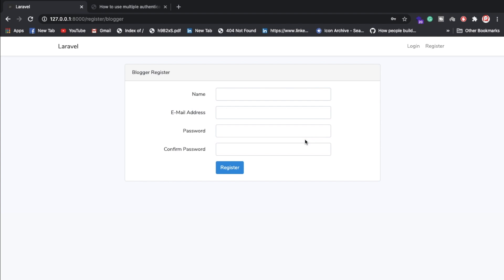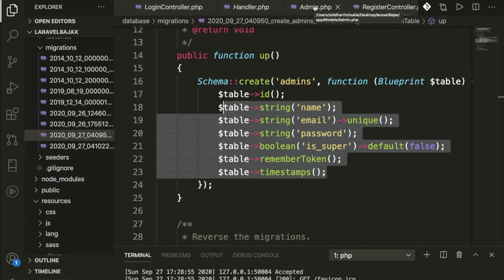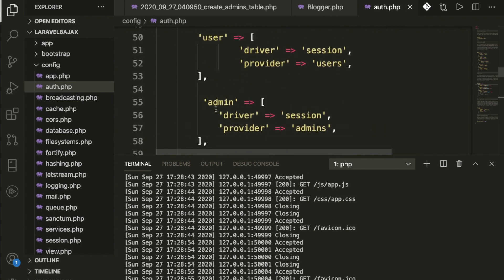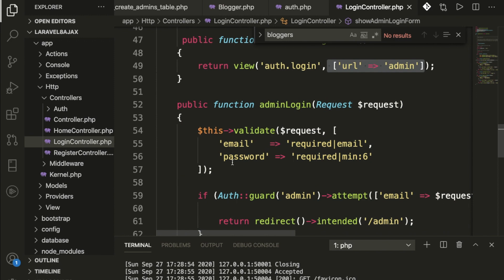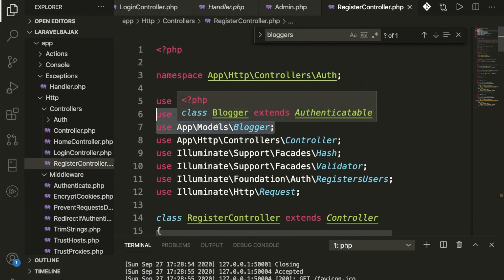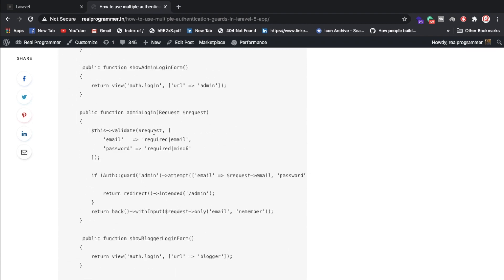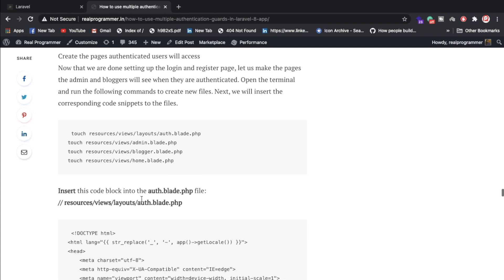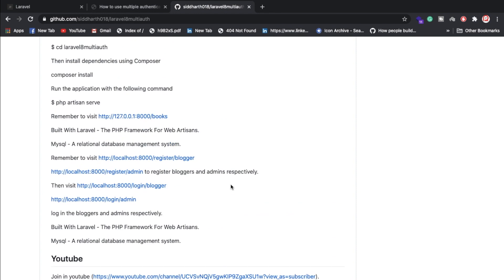Laravel 8 Multi Authentication (Multi Auth: Create Multiple Authentication in Laravel)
In this video, we will learn about Multi Auth: Create Multiple Authentication in Laravel.